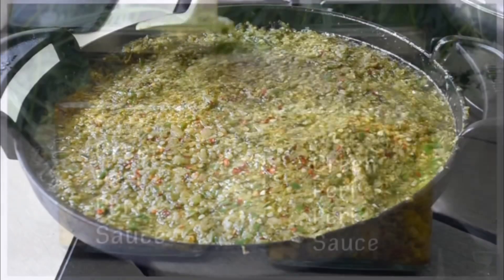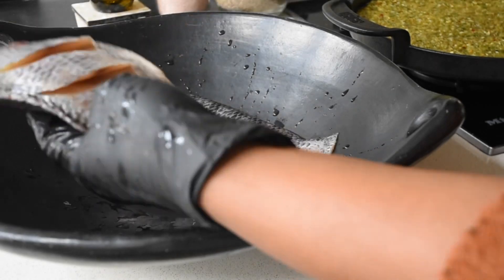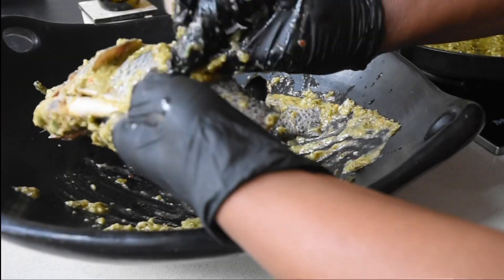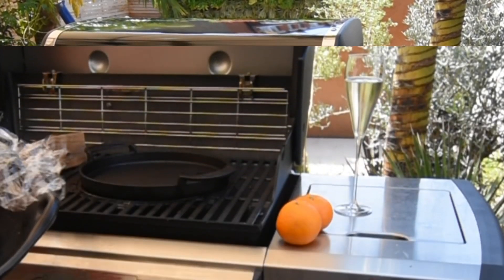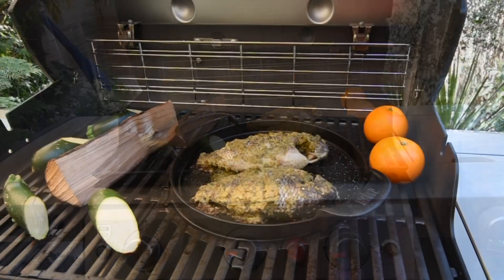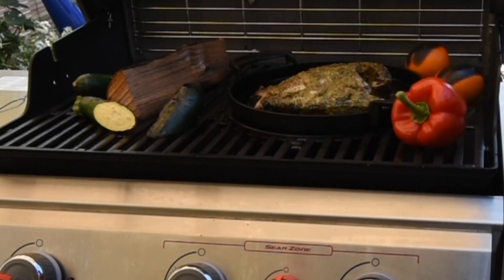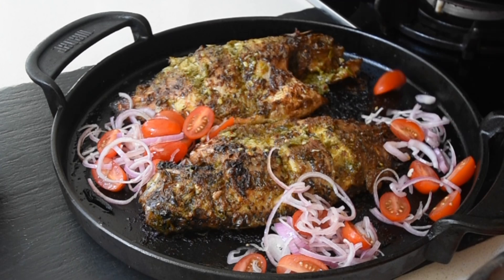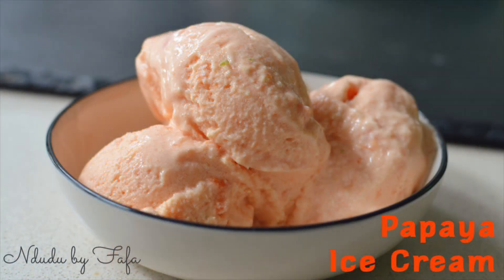Easy Grilled Tilapia Fish Recipe | WEBER GENESIS II GAS BARBECUE ✔️ Ndudu by Fafa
Easy grilled Tilapia Fish recipe using the new Weber Genesis II Gas barbecue.

Make this easy barbecued grilled Tilapia fish recipe